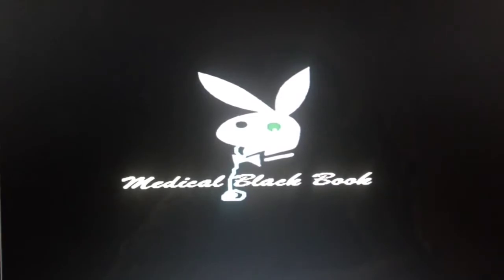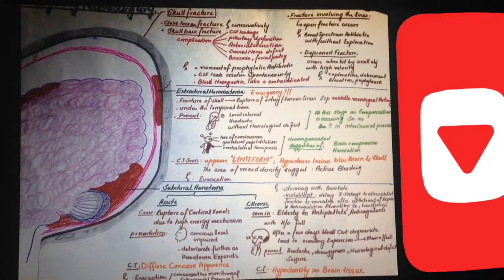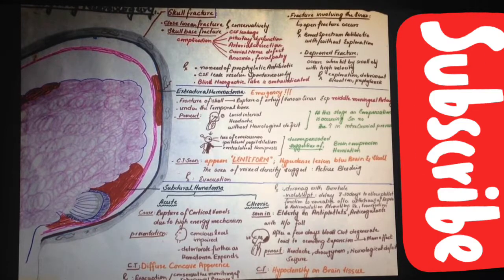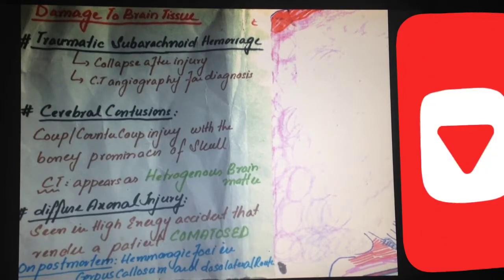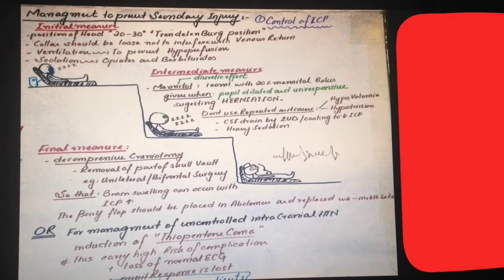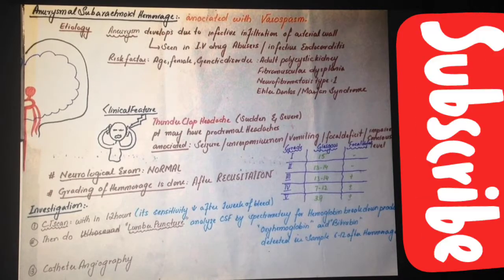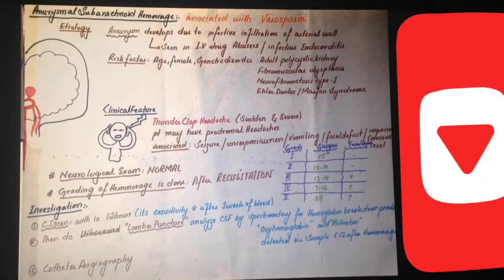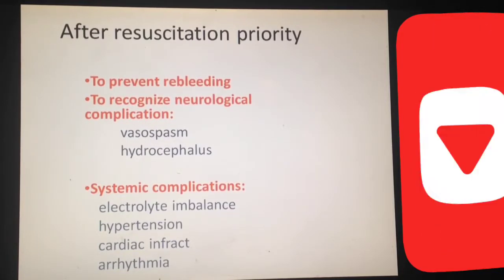Emergency Neurosurgery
material collected from from "bailey & love".